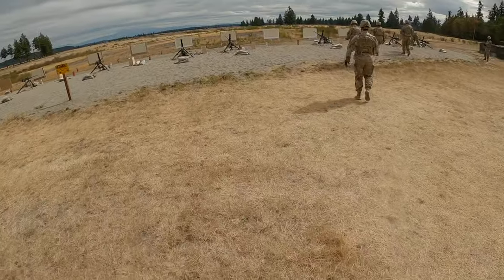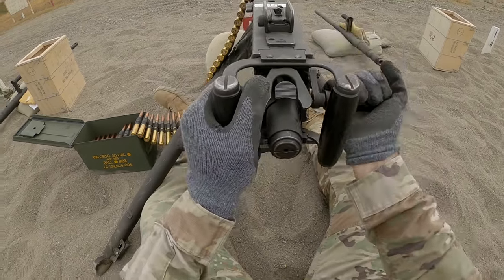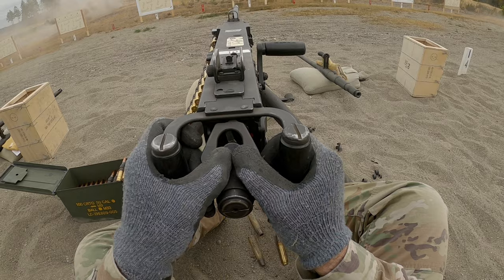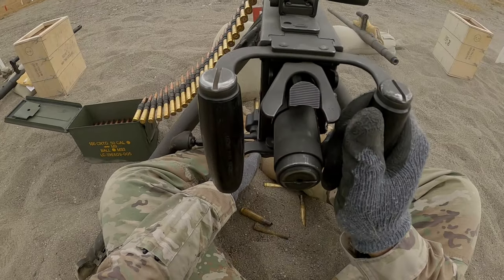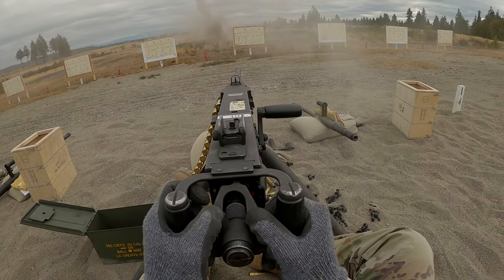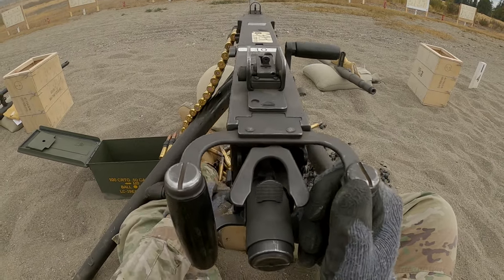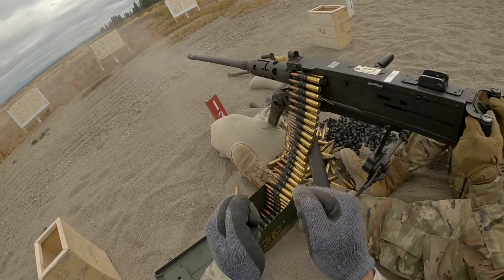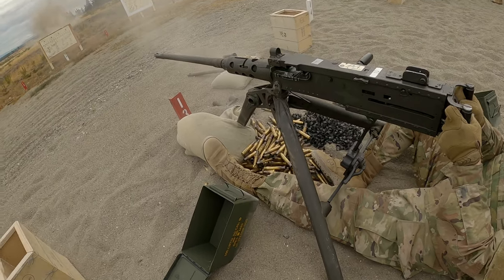M2.50 CAL. FT LEWIS. US ARMY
MANSDOUR Men's Outdoor Cargo Hiking Tactical Pants Winter Softshell Water Repellent Fleece Lined Snow Ski Pants

Alpine Swiss Clark Mens Lightweight Down Alternative Vest Jacket Black Medium.

Genuine Issue Military Polartec 100 Fleece Watchmans Cap (Coyote).

-30℉ Winter Gloves Touchscreen Gloves Thermal Gloves for Running Cycling.

Sireck Cold Weather Balaclava Ski Mask, Water Resistant and Windproof Fleece Thermal Face Mask, Hunting Cycling Motorcycle Neck Warmer Hood Winter Gear for Men Women.

Columbia Men's Bugaboot III Snow Boot.

adidas mens Gsg-9.2 Training Shoes , Black/Black/Black, 10.5 US.

Balaclava Ski Mask - Winter Face Mask for Men & Women - Cold Weather Gear for Skiing, Snowboarding & Motorcycle Riding Black